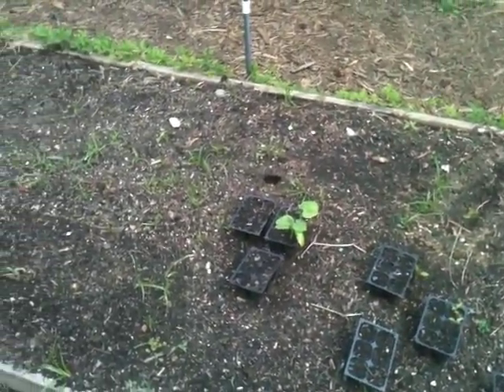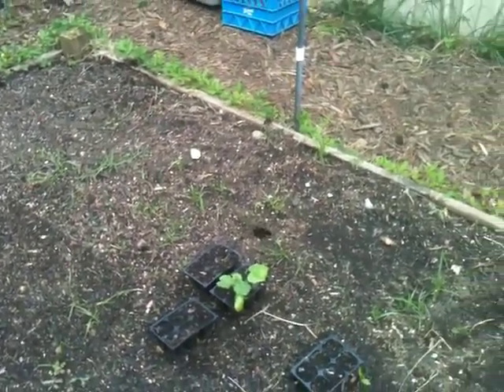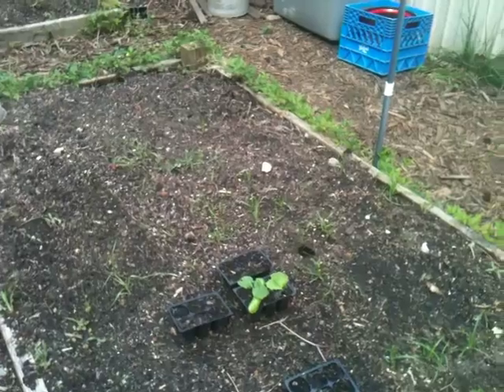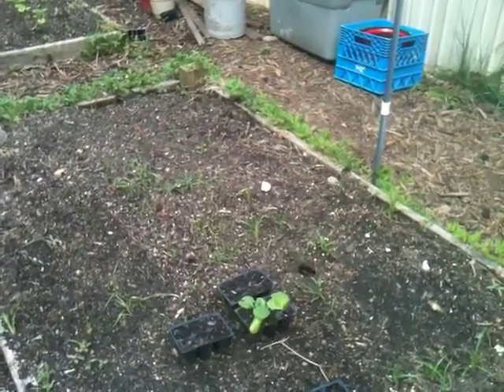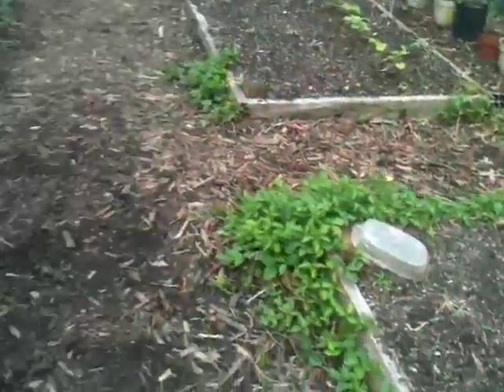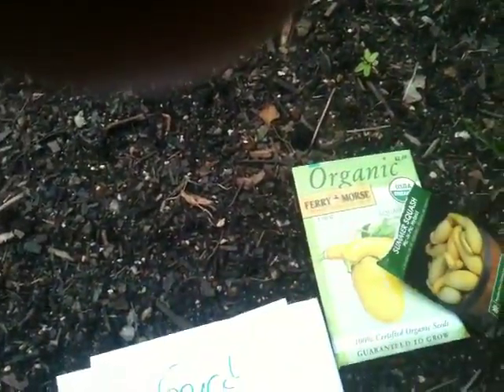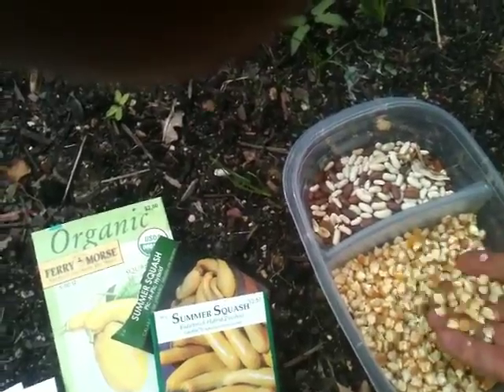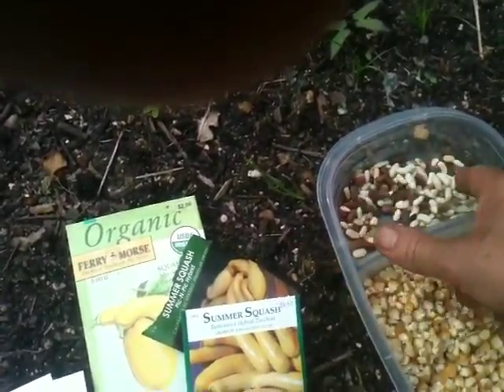Planting corn,beans and squash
Planning out the planting of corn,beans and squash as the native Americans did.